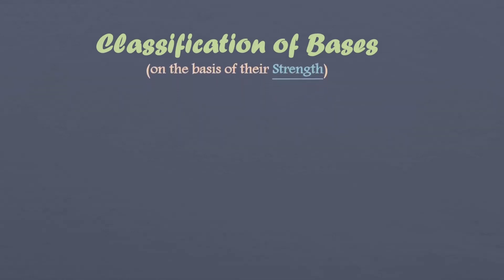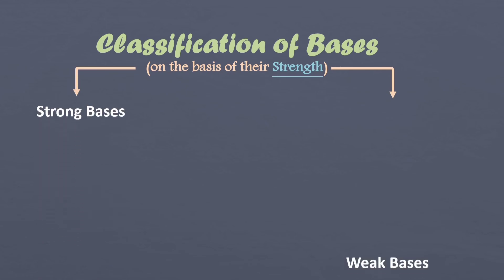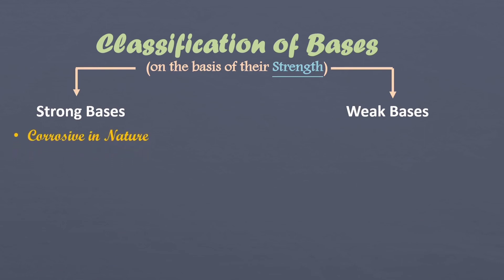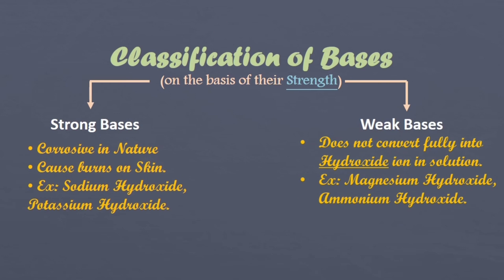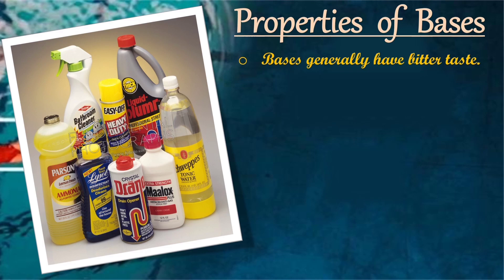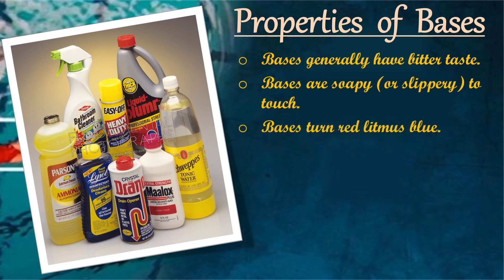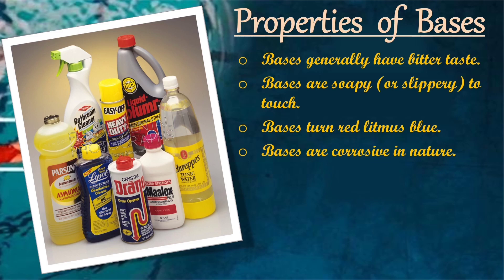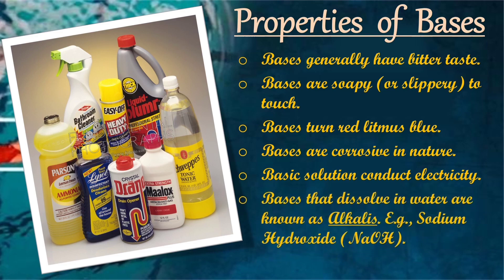Classification and Properties of Bases - Acids, Bases and Salts || Chapter 5 || Class 7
Class 7
Chapter 5 - Acids, Bases and Salts
Classification of Bases
Bases are the substances that taste slightly bitter and feel soapy while touched. For examples Soaps, Dishwashers, Cleaners, Toothpastes, Baking Soda etc. Basically, bases change the color of Red Litmus paper to Blue.
Acids are classified on the basis of their Strength. Watch this video to know more about Properties of Bases.